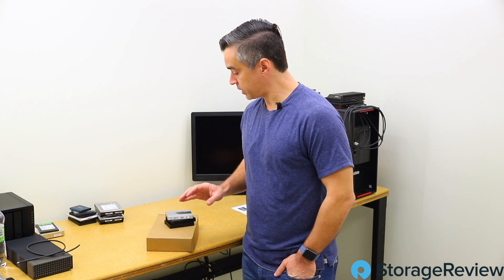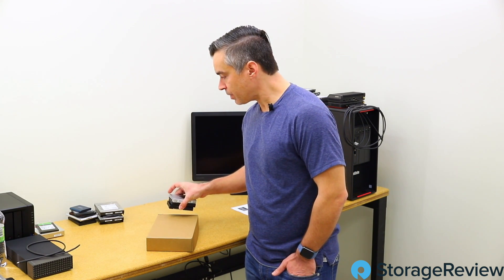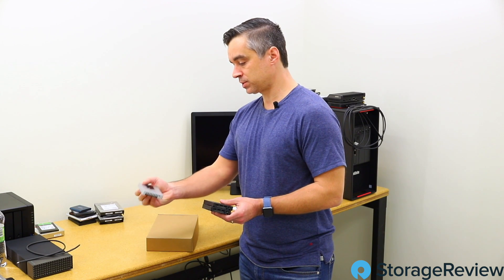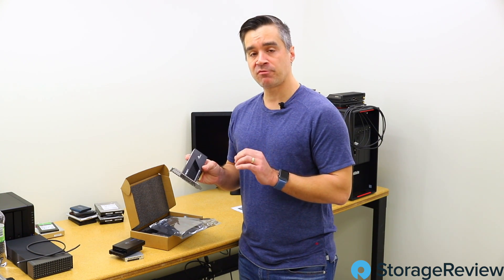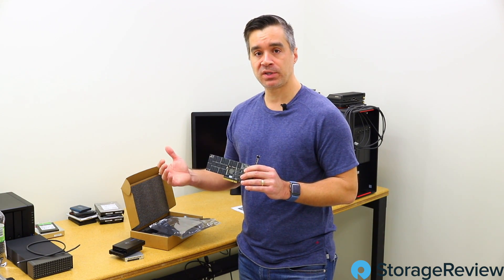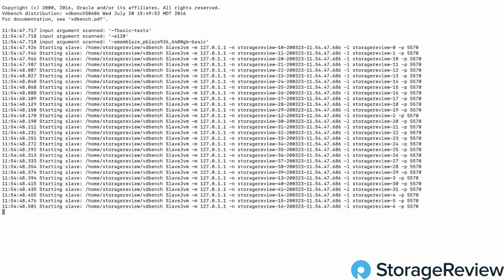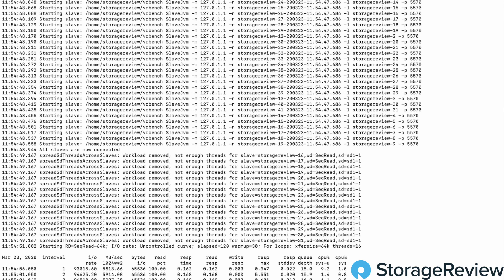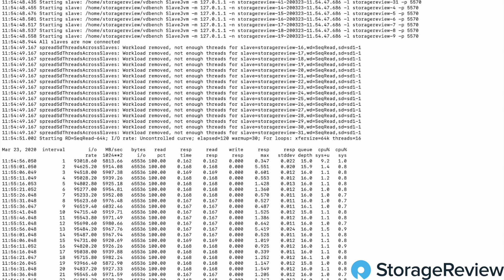Memblaze PBlaze5 920 Review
The Memblaze PBlaze5 920 Series is enterprise-class NVMe SSD, which consists of four different SKU groups: PBlaze5 D920, PBlaze5 C920, PBlaze5 D926 and PBlaze5 C926. The families cover 1 DWPD and 3 DWPD endurance ratings and two form factors, U.2 and PCIe add-in card. The PBlaze5 leverages 96-layer 3D eTLC NAND and features capacities of up to 7.68TB.

Our review model is the C926 variety, HHHL card with a 6.4TB capacity. In this video we talk through the family and then turn to our testbed to validate the 5.9GB/s top-end throughput.